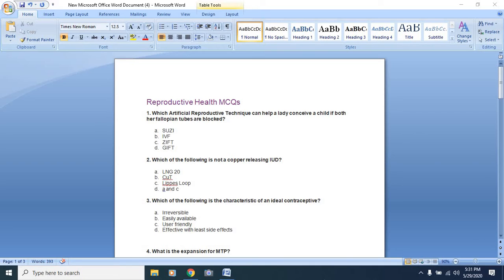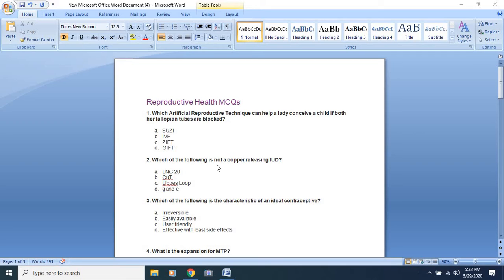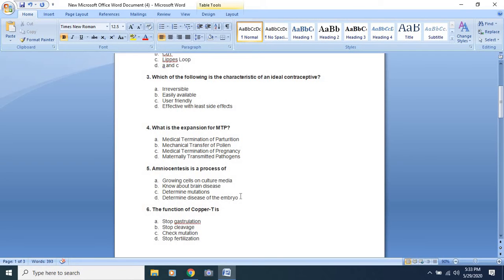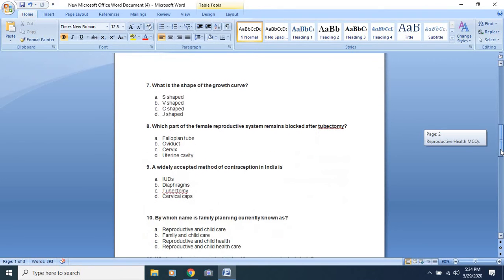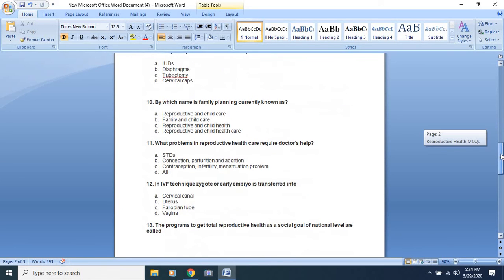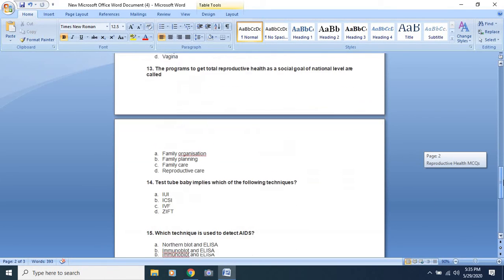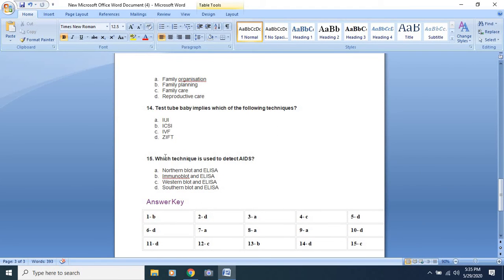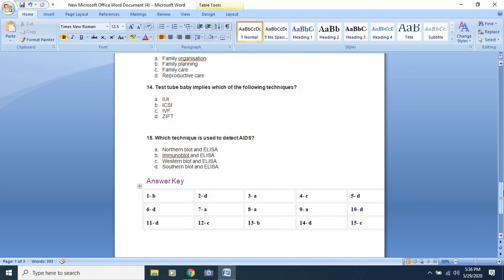Chapter:4 Reproductive health- Multiple choice questions by (Seema Sharma)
This video covers important multiple choice questions related to chapter:4 Reproductive health.